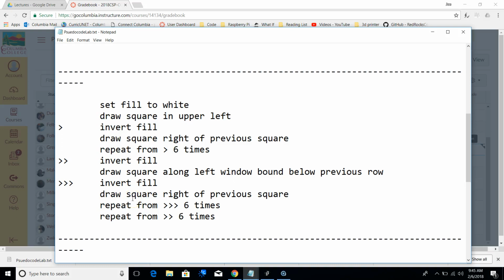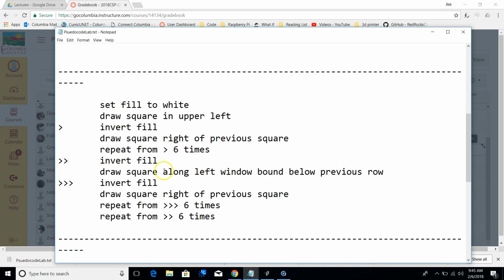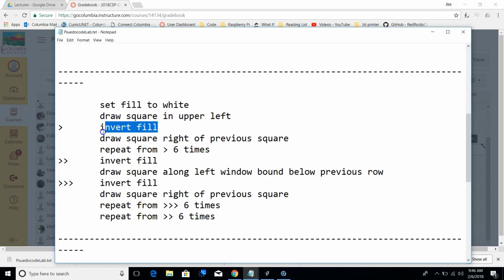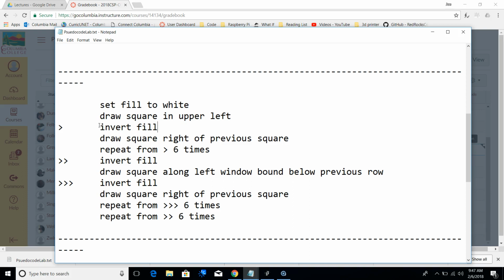Pseudo Code for Checkerboard